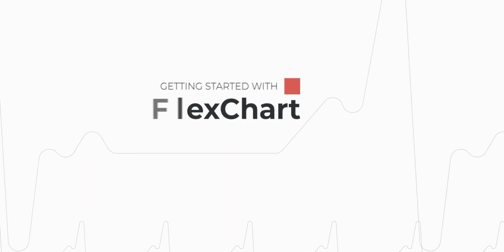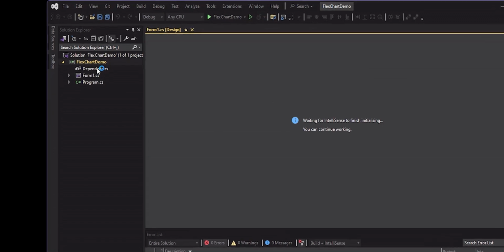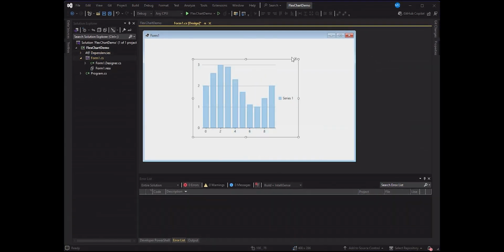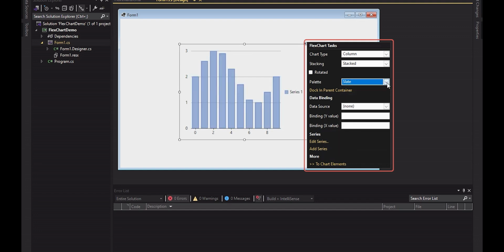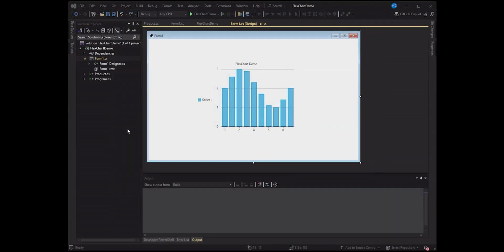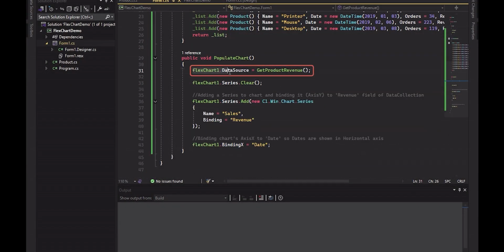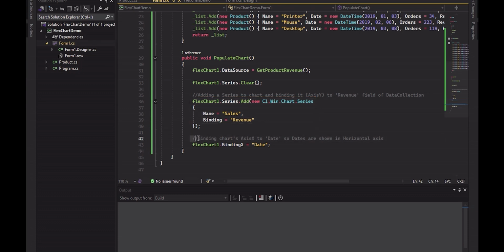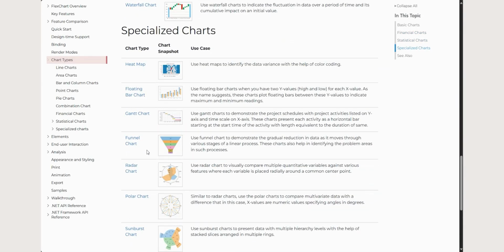Getting Started with FlexChart, a C# .NET WinForms Chart Control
See how to get up and running with our .NET WinForms chart control, FlexChart. Get an overview of how to use it in Visual Studio, including adding the NuGet package, working with the designer, and data binding the chart in C# code. FlexChart is part of ComponentOne, a powerful suite of C# .NET UI controls.

00:14 Install FlexChart, Our C# .NET WinForms Chart Control
00:45 Customize and Edit Your C# .NET WinForms Chart
01:47 Bind Data to Your C# .NET WinForms Chart
02:49 Learn More About Our C# .NET WinForms Chart Control